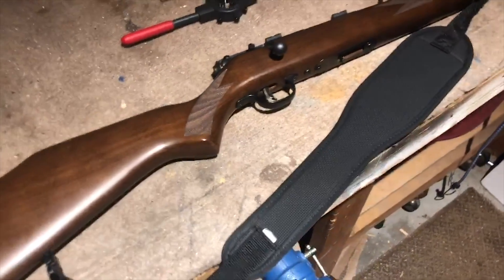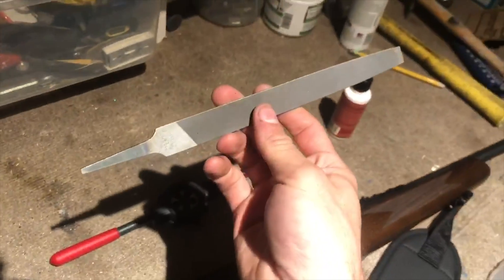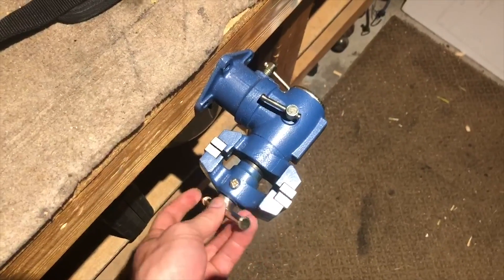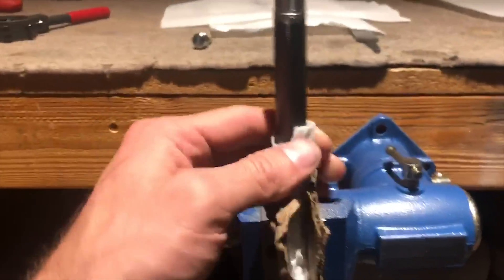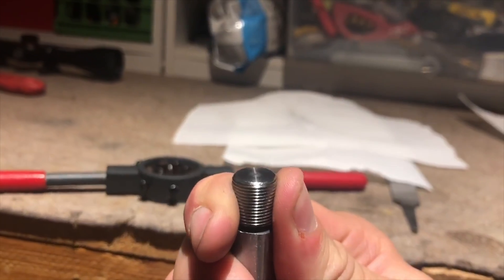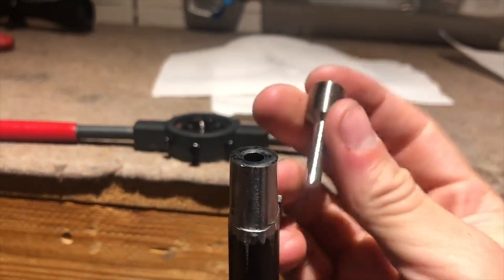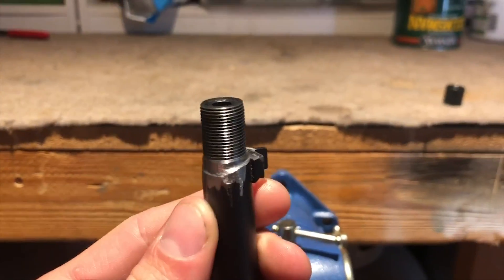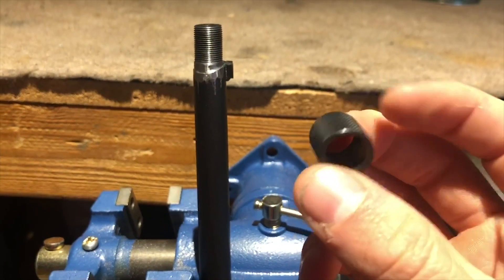How To Thread A .22 lr Gun Barrel By Hand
Using a die (tap and die set) to thread a .22 lr rifle barrel by hand. 1/2x28 threads. Let me know what you think. No need for power tools or lathes.

If you want to see me try something else, let me know.